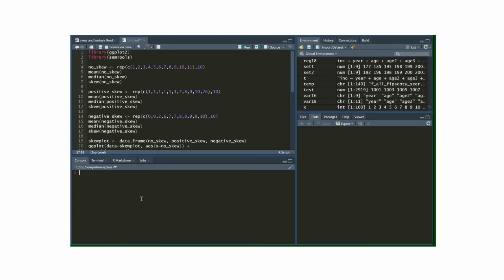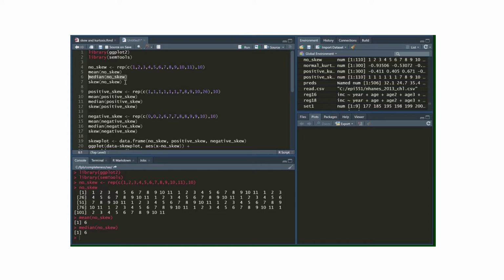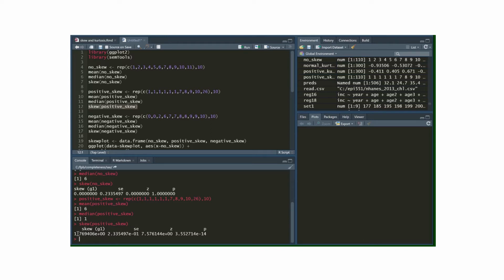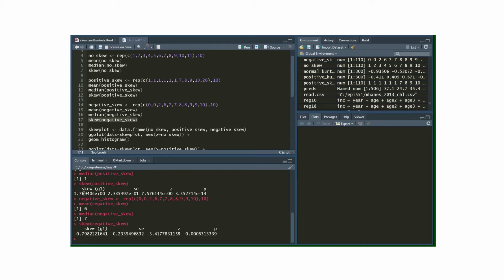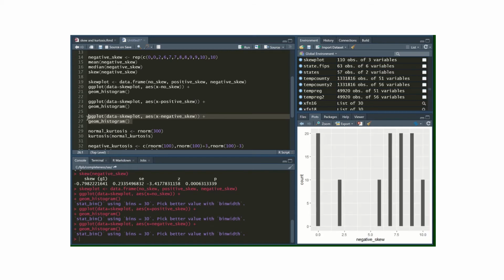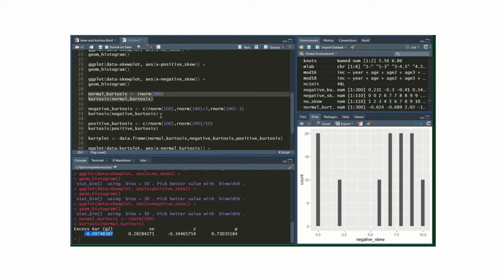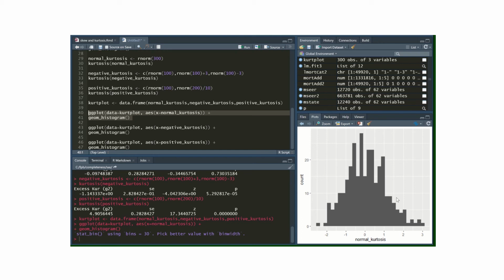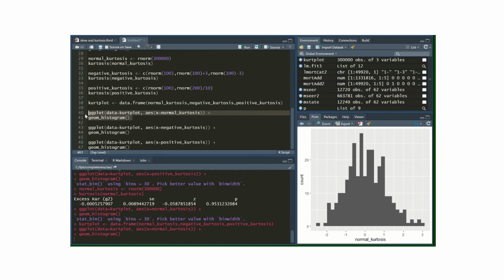Skew and kurtosis